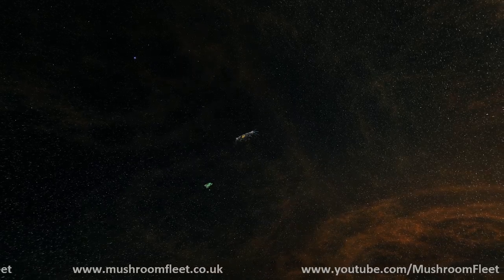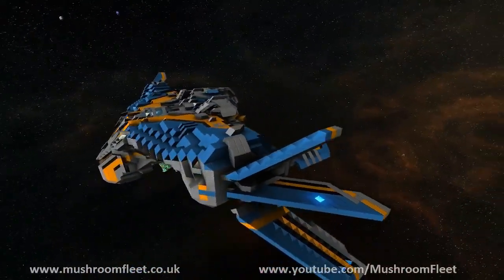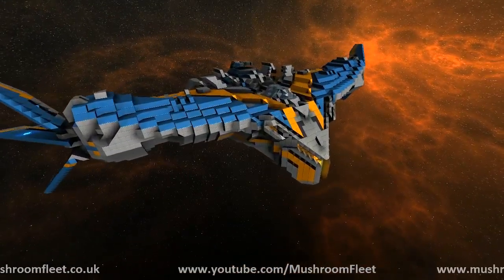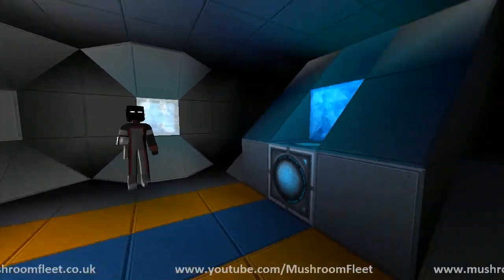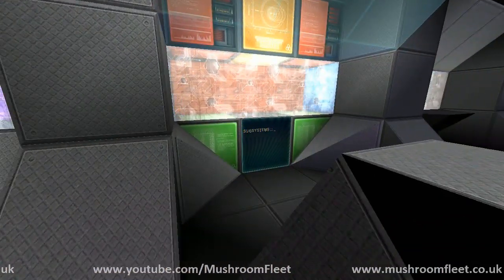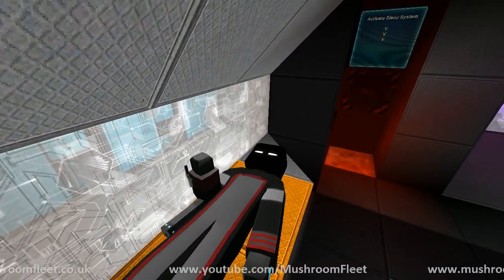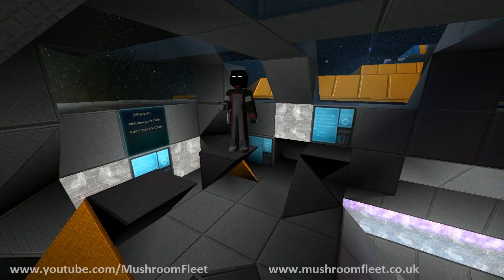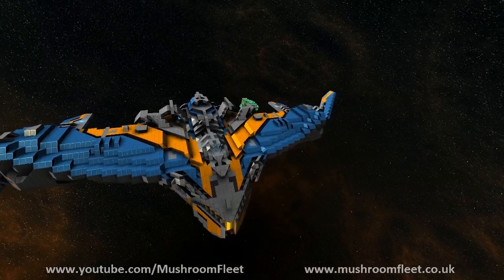Milano by Dalmont - Guardians of the Galaxy